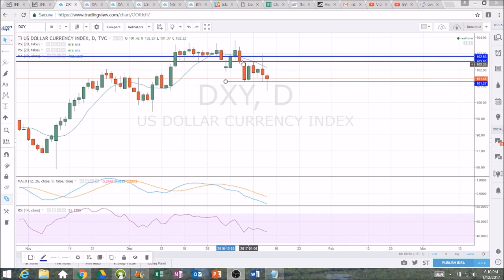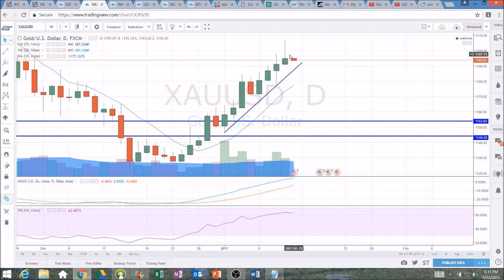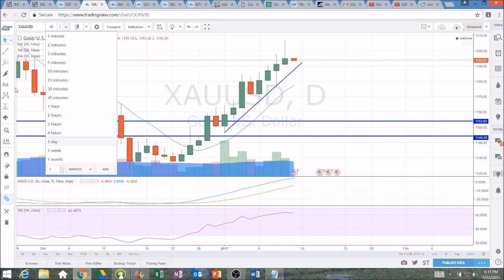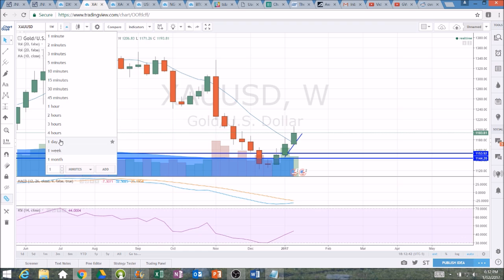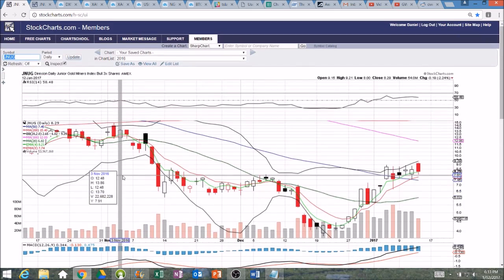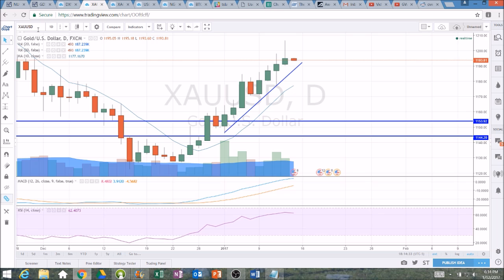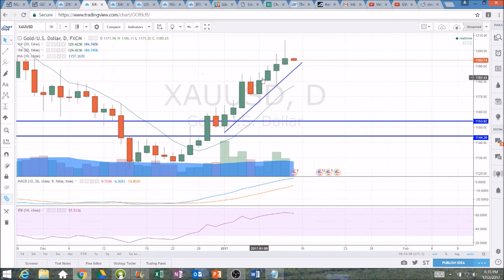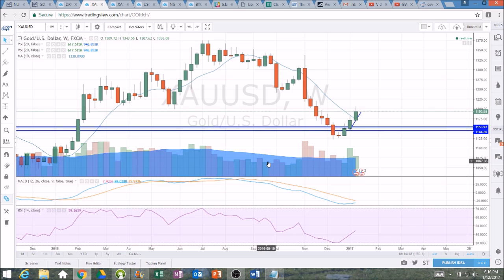GOLD Technical Analysis Chart 1/12/2017 by ChartGuys.com